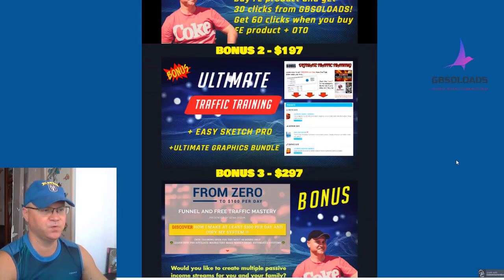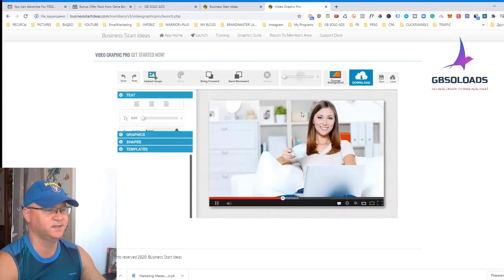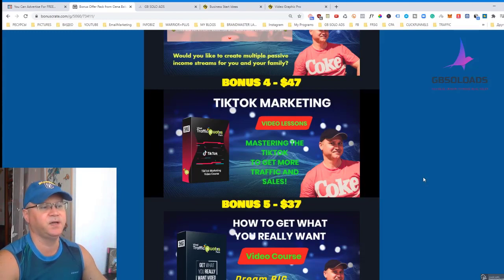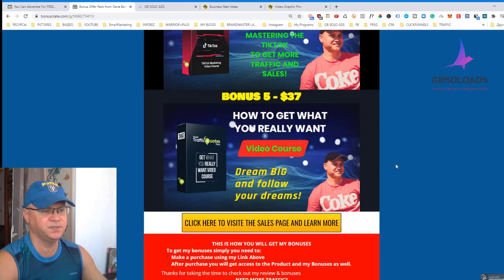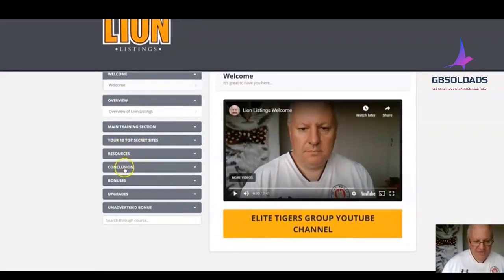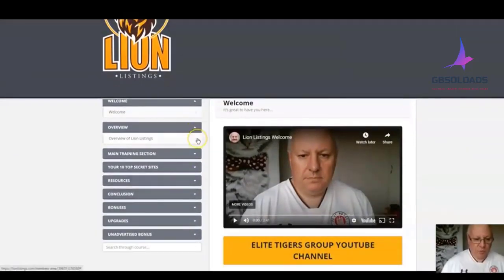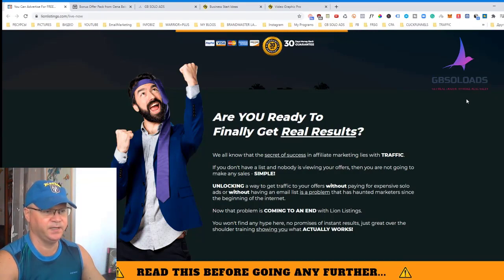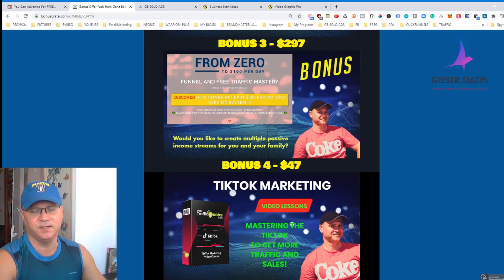Lion Listings review ⭐Do not buy without my Bonuses⭐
Watch my Lion Listings review TO DISCOVER THE 10 X SECRET SITES WHERE YOU CAN ADVERTISE FOR FREE!

What is Lion Listings about?
your offers to a targetted buyer audience without the need for a big email list or using paid traffic methods like solo ads.
Need even more traffic?
With the Lion Listing PRO version you will discover a further FIFTY !!! sites where you can advertise for free, as well as getting access to some advanced training and resources.
OTO #3 - Mega Traffic Package
Get 10 solo ads to Dawuds  entire network of 25 sites in the make money online niche PLUS plug in any URL of your choice into the ad rotators at all 25 sites!!!

Also, let me know if you need help with your funnels or traffic.